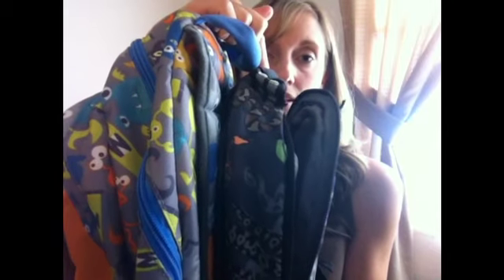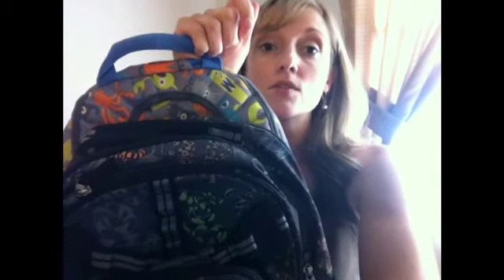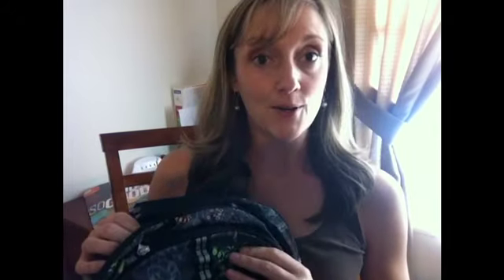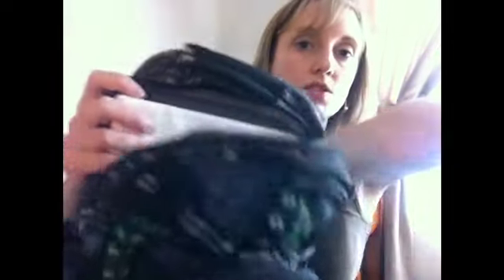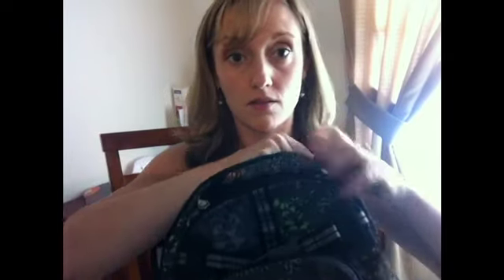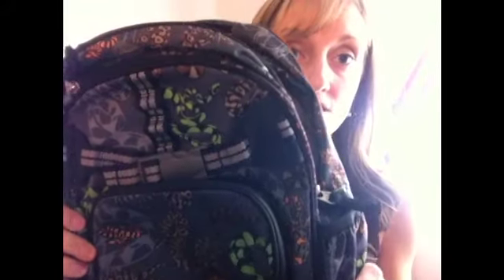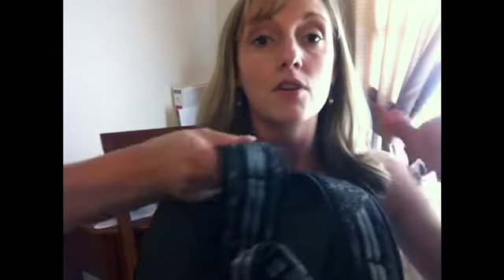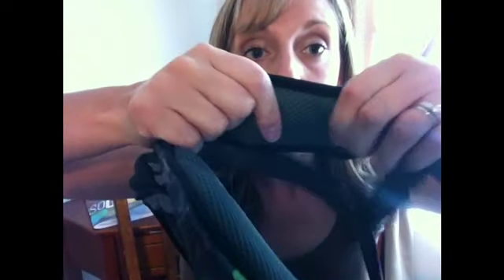Pottery Barn Kids Backpacks